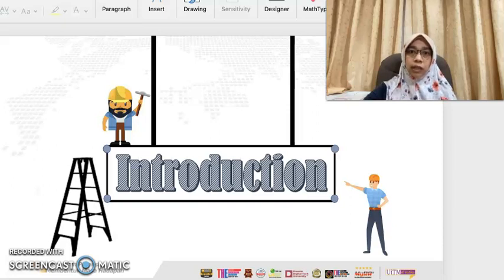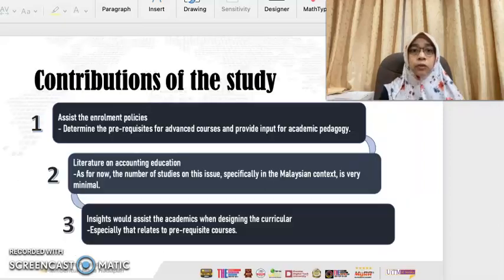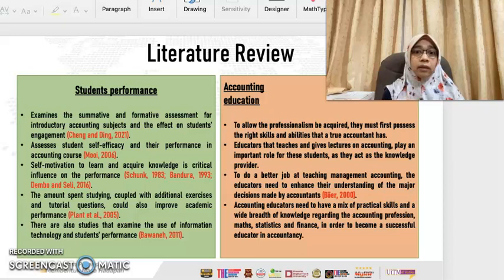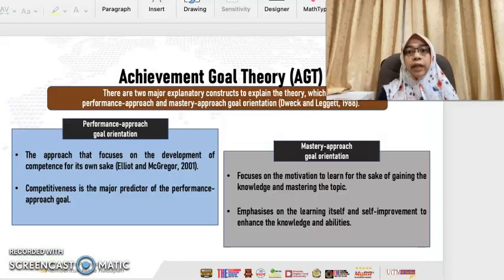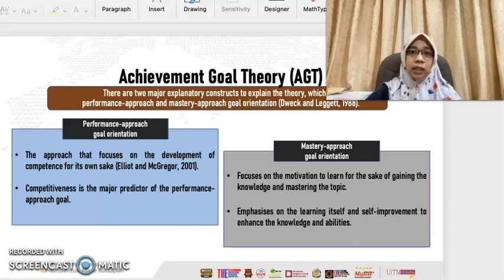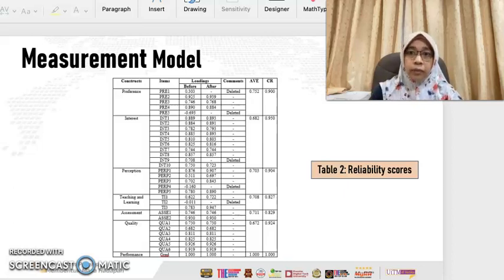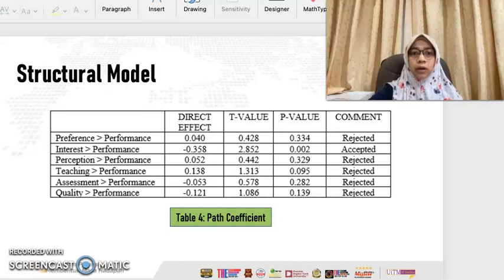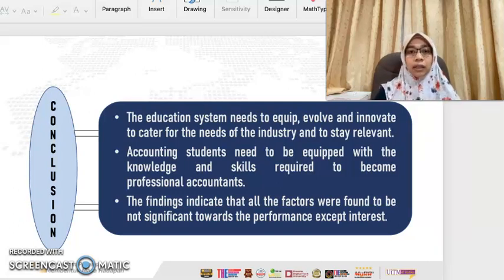Factors influencing students performance v2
CSSR 2022 presentation for paper title "Factors Influencing Student Performance in the Introductory Cost and Management Accounting Cost"